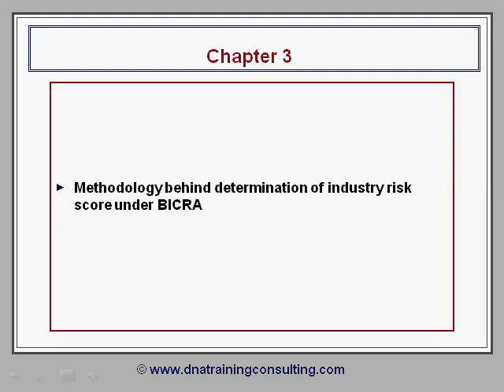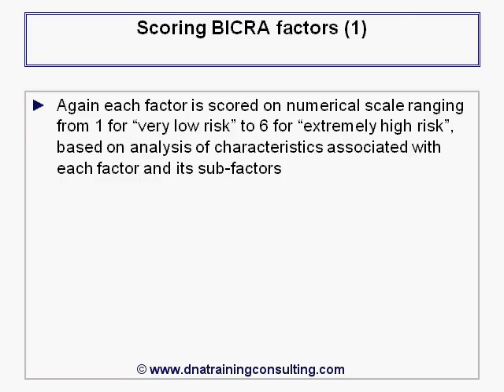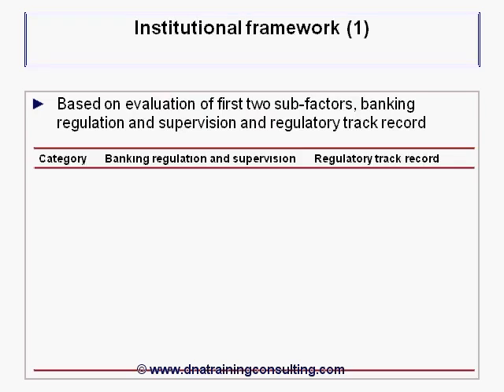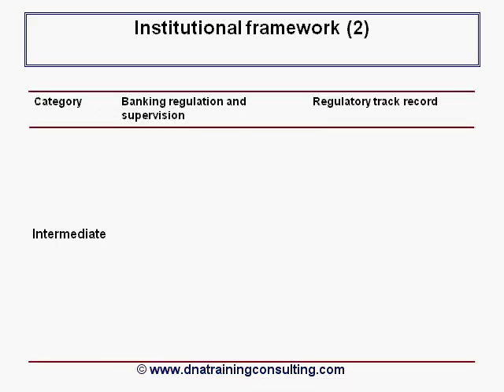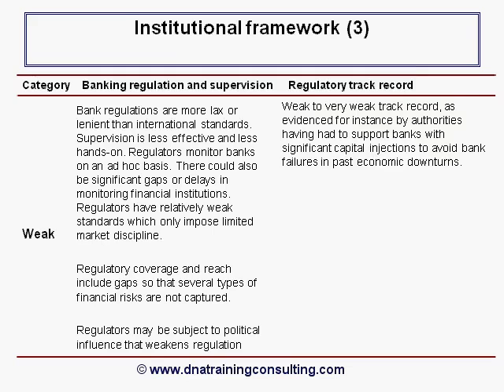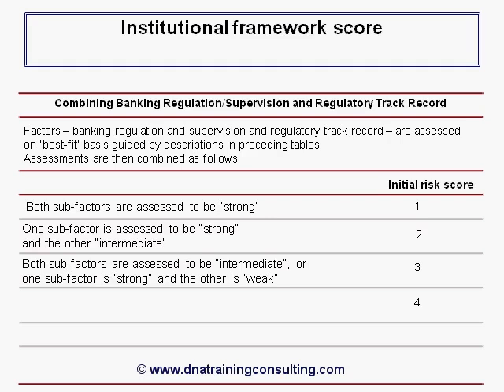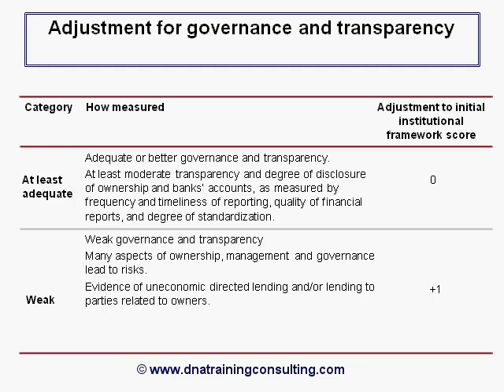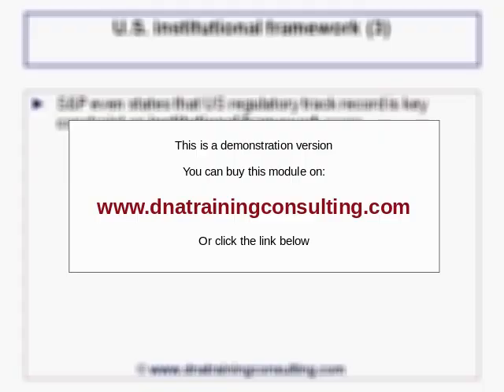Bank Industry Analysis by S&P - Chapter 3 - Demo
Purchase full video access and explore related documents at your fingertips.

Part 1, Chapter 3 describes the methodology behind S&P’s determination of the industry risk component of its BICRA.

Target Audience: Corporate bankers, relationship managers, research analysts, credit risk managers

Prerequisite required:
- None

Prerequisite recommended:
- Basel I and Basel II: Quantitative Rules